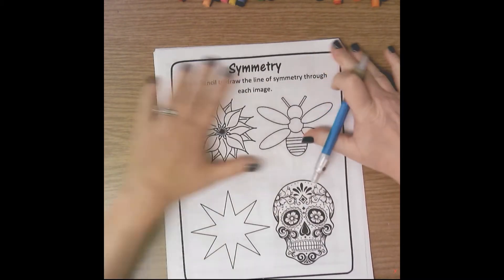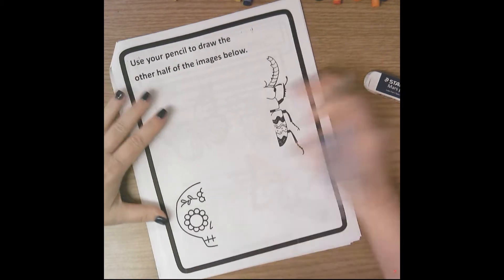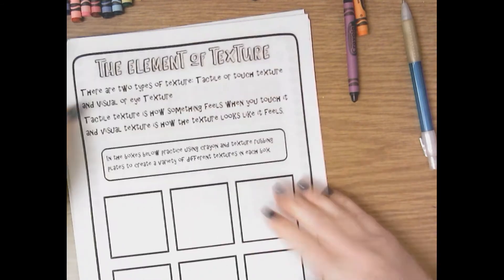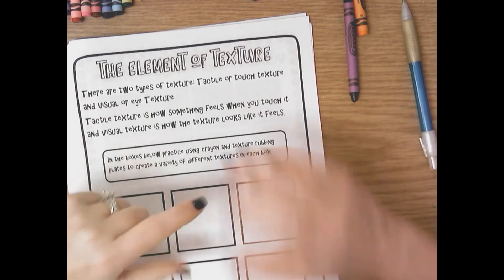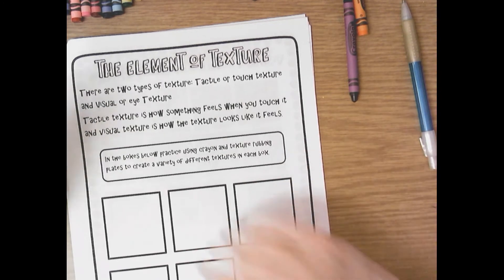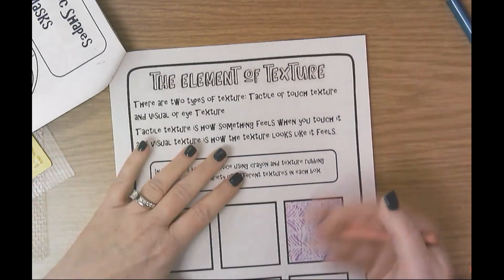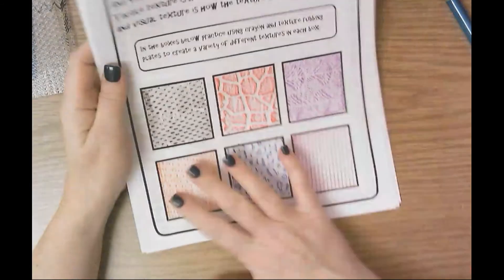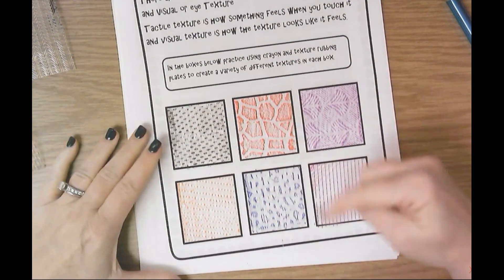Culture Packet (edited)